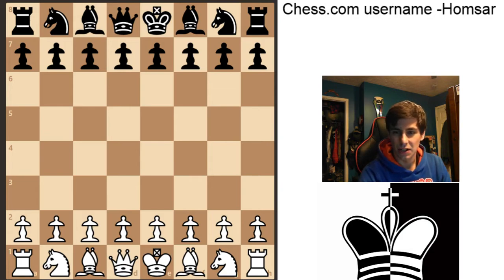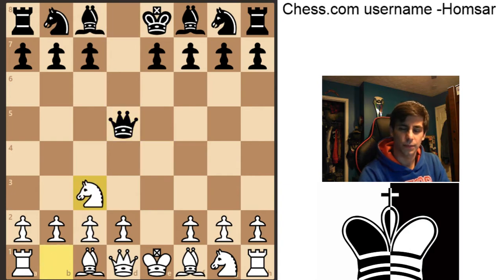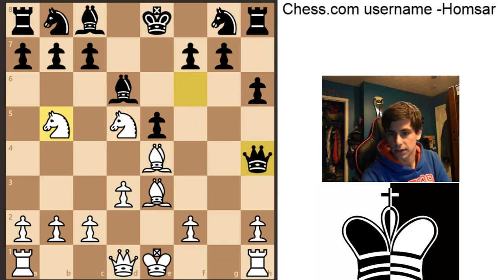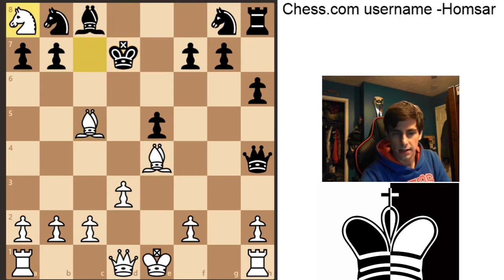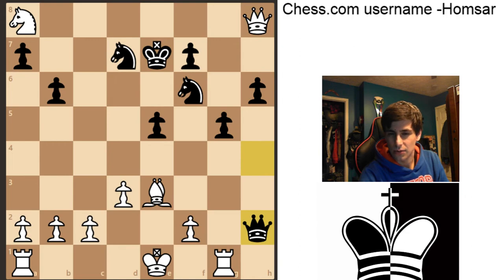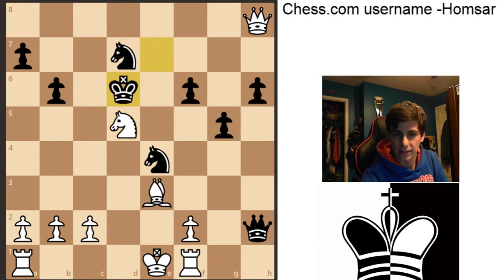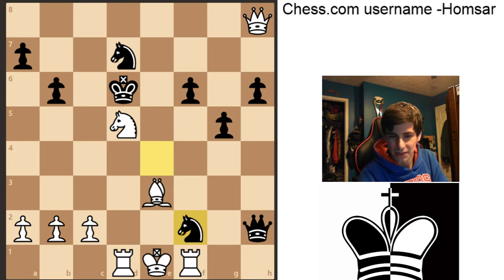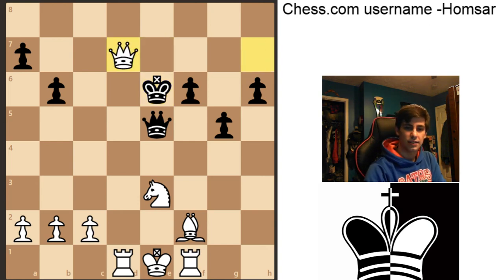Game Analysis #26 (az201301 Rating 1066)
Hi everyone, in this game we see the importance of using all of your pieces.